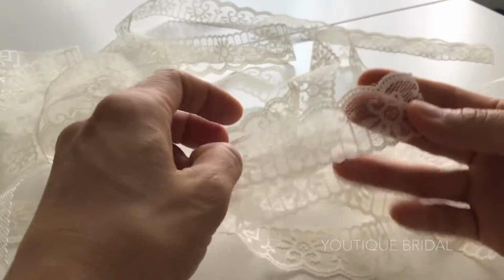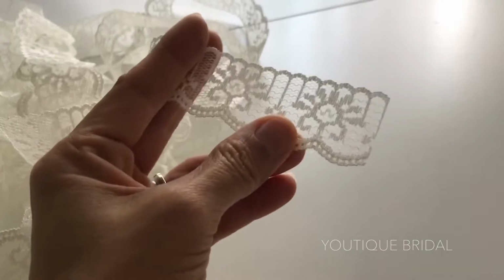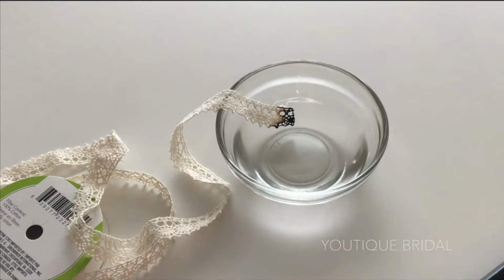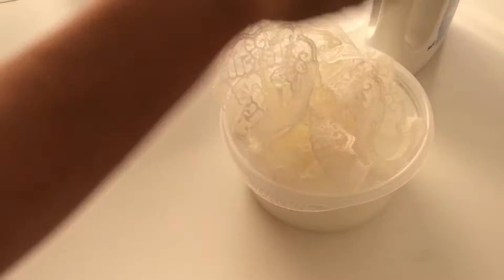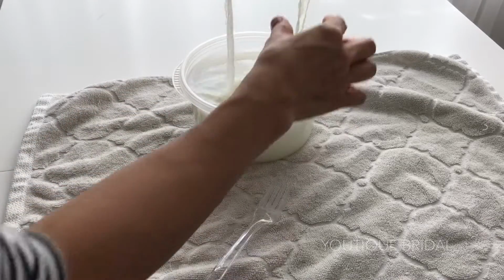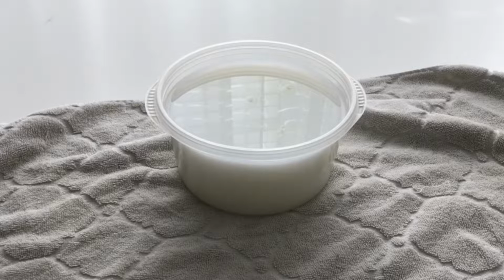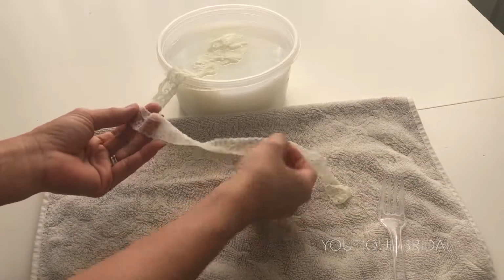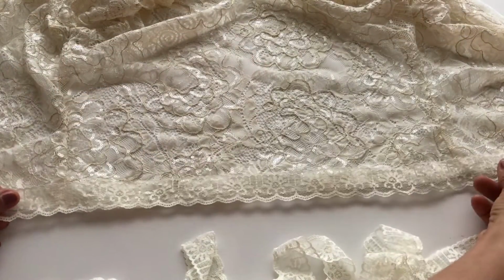How to Soften Stiff Lace : Bridal Lace Top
I recently purchased 5 yards of lace trim for the Bridal Lace Top I am sewing.  However, the lace was stiff and rough against my skin.  I decided to test the process of softening the lace trim with a mixture of fabric softener and water.  The test was done over the span of 5 days so it does take some time and patience.

Have you ever softened stiff trim or fabric?  What technique did you use and how did it turn out?

Video Content
{0:02} Intro
{0:25} Synthetic or Natural - Test
{0:41} Natural Fiber
{1:00} Fabric Softener
{1:09) Mixture: 3 cups water, 1 cup Fabric Softener
{1:27} Day 1
{1:40} Day 2
{2:25} Day 3
{2:33} Day 4
{3:13} Day 5